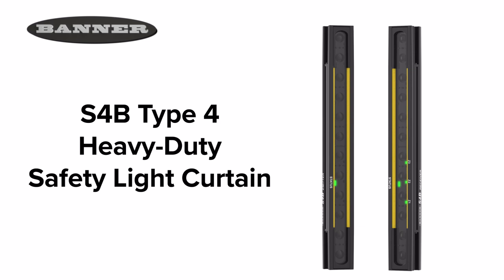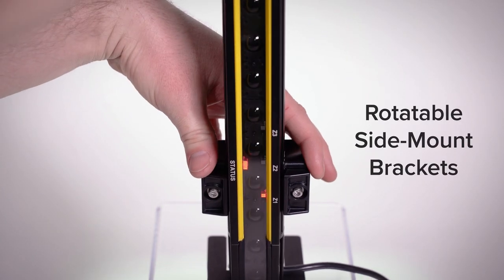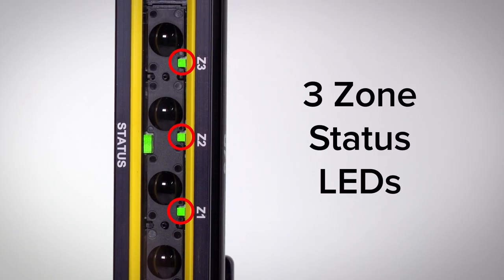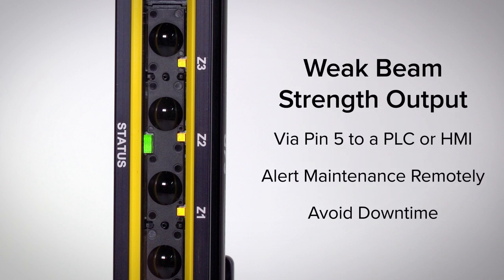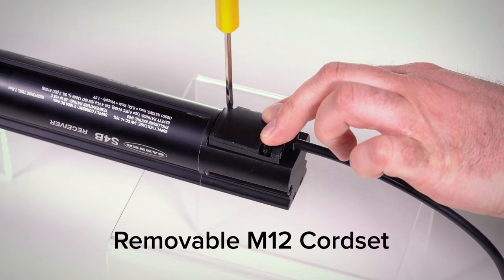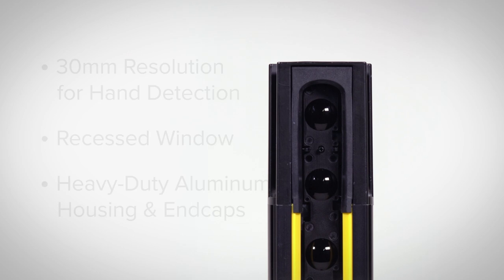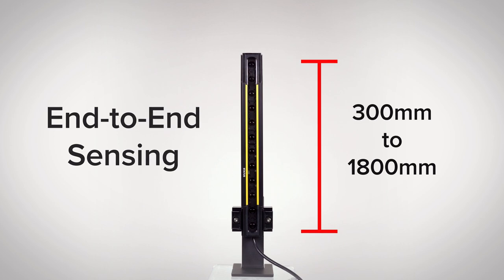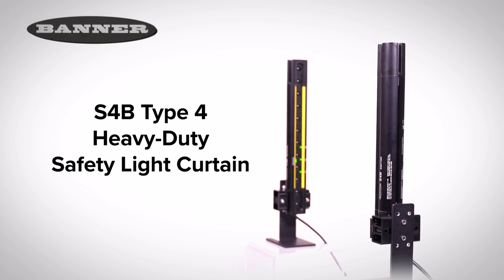Banner S4B Type 4 Heavy-Duty Safety Light Curtain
This video covers the S4B Heavy-Duty Type 4 Safety Light Curtains. The Safety Light Curtains provide durable, dependable machine safeguarding for a variety of applications. Visual alignment indicators, weak beam strength indicators, and simple setup make them easy to install, operate, and troubleshoot.